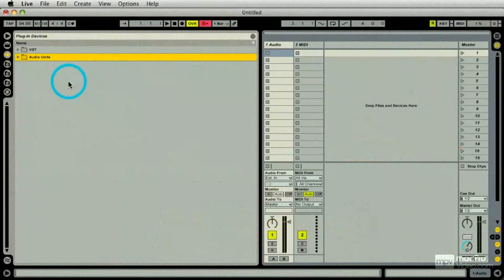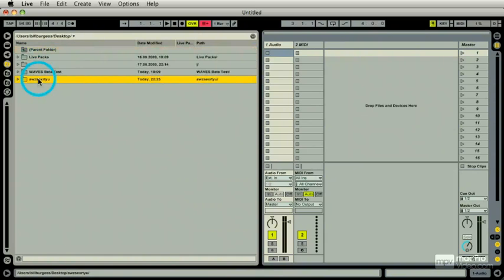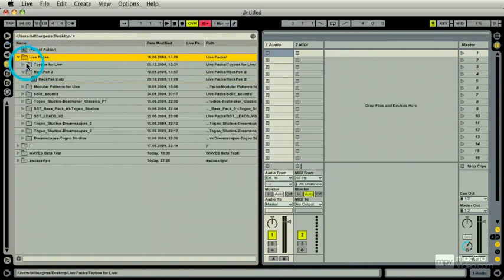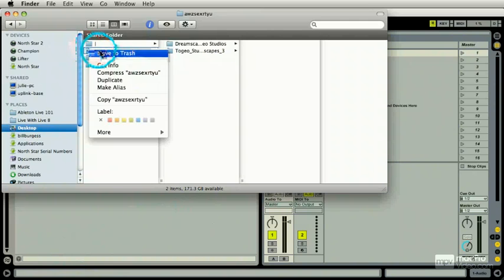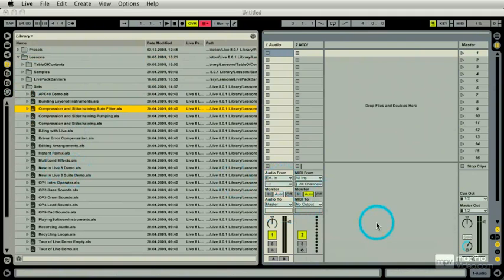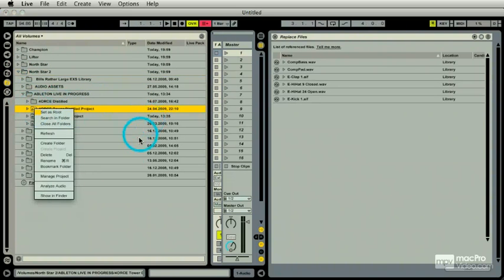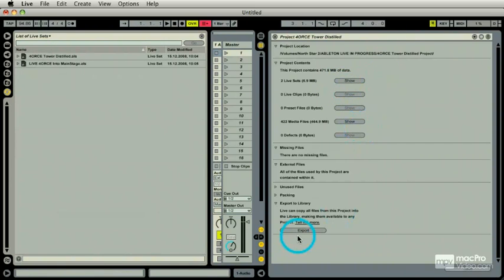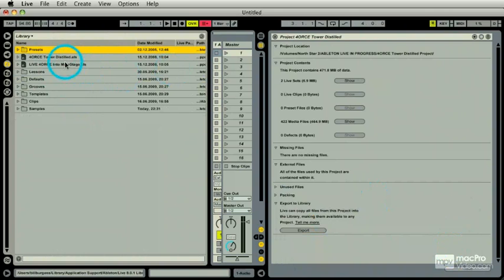23 Copy, Move & Manage Files